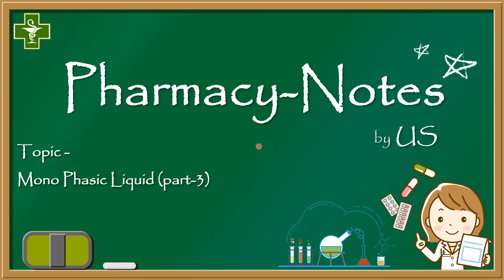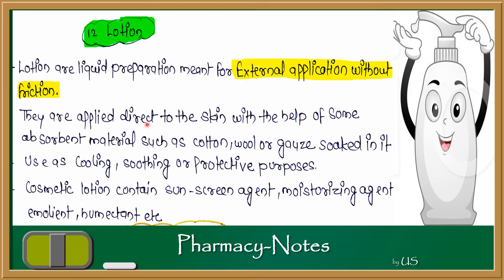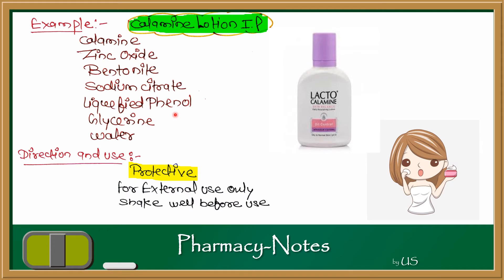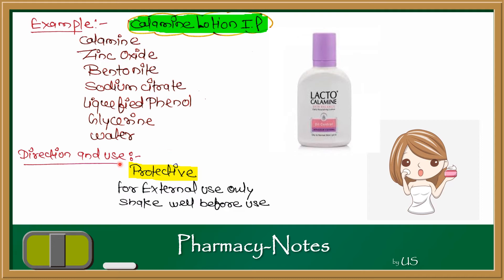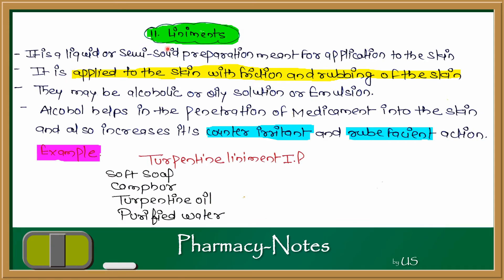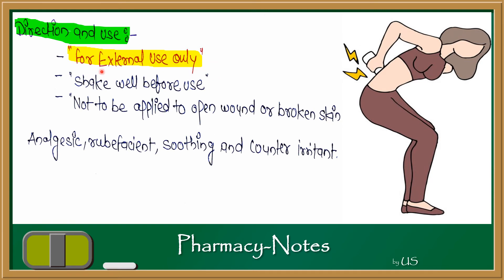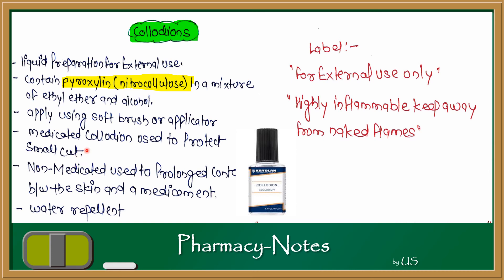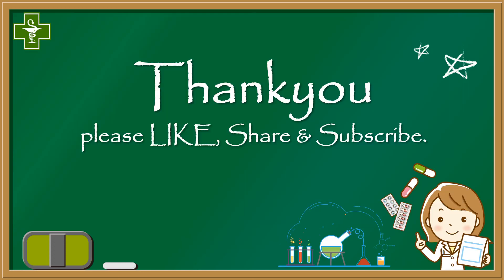Mono Phasic Liquid Dosage Form Part-3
VIDEO CONTAIN TOPICS:
Definition of Mono Phasic Liquid Dosage Form
Classification:- Topically applied dosage form like Collodions, Liniment,Lotion